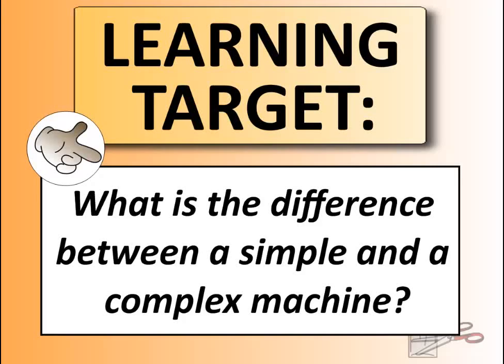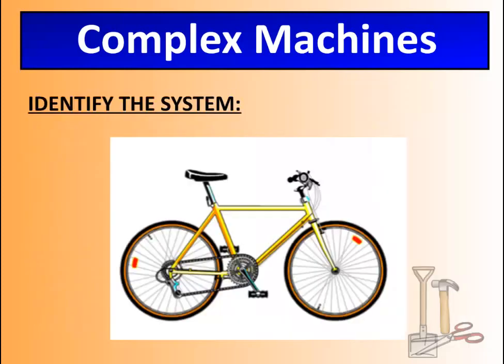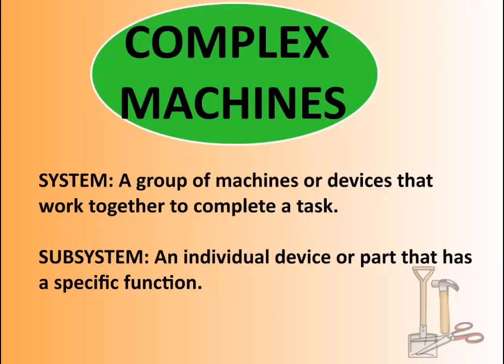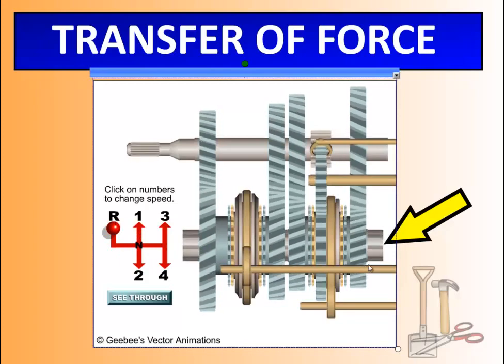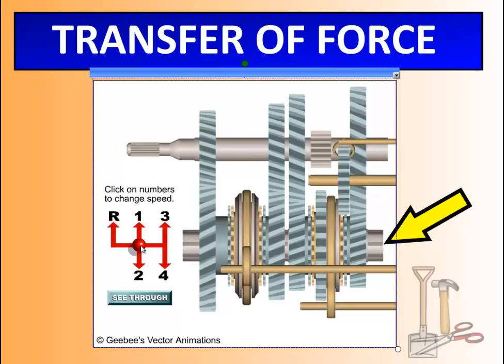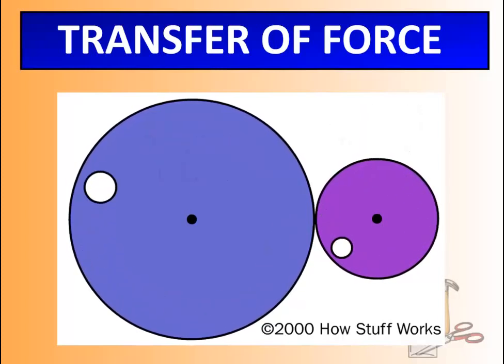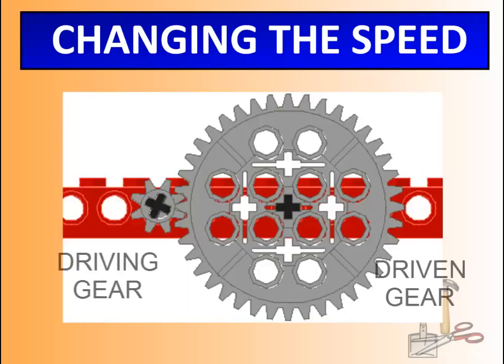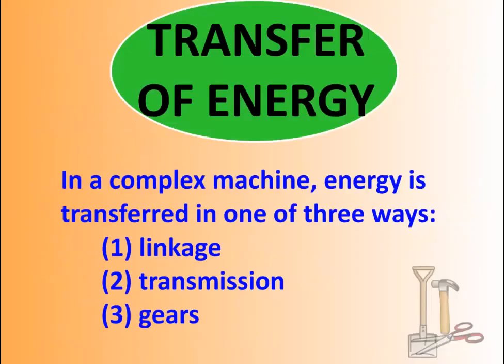Mechanical systems - video 4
A look at the difference between simple and complex machines, and how complex machines transfer force and energy.